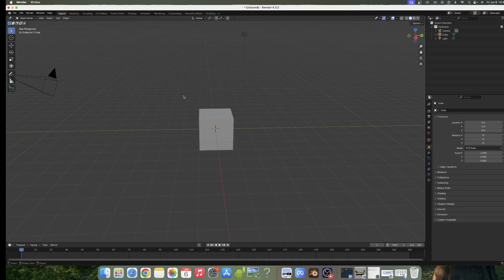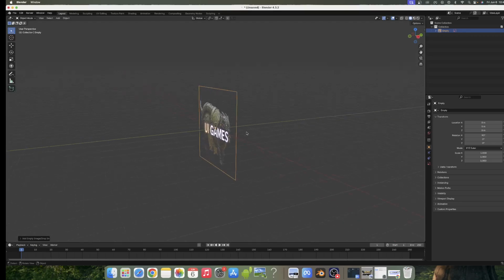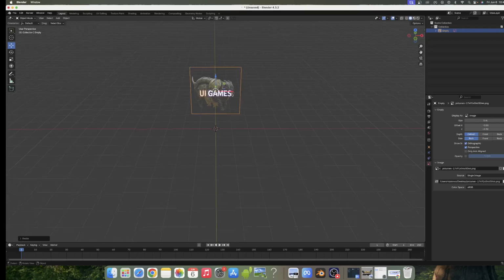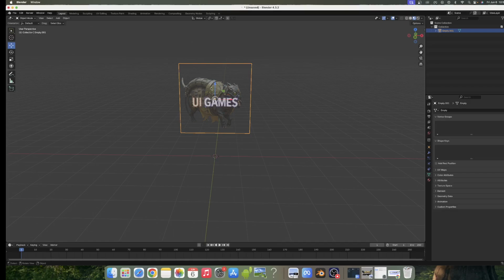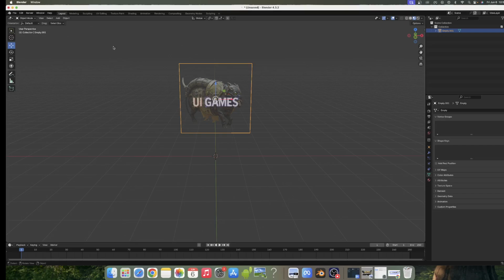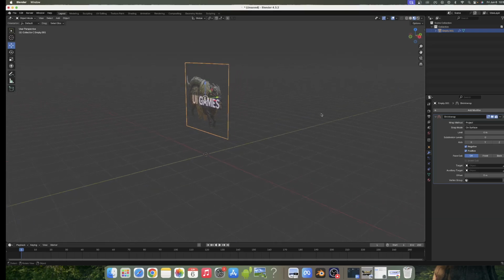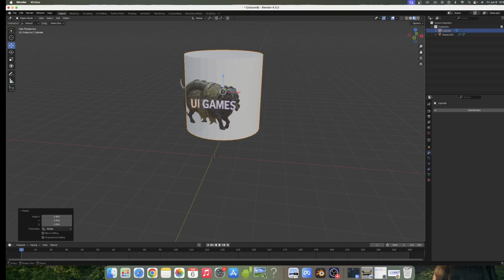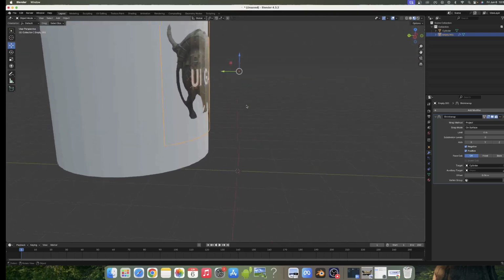Blender (Shrinkwrap a texture to a object)